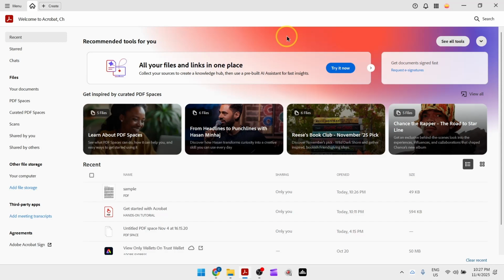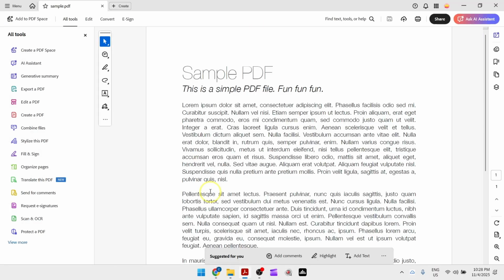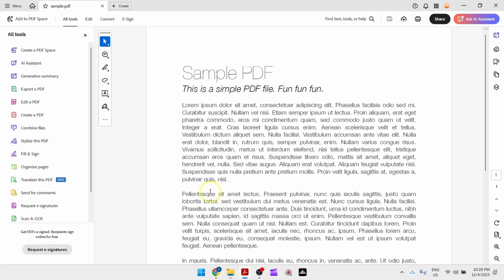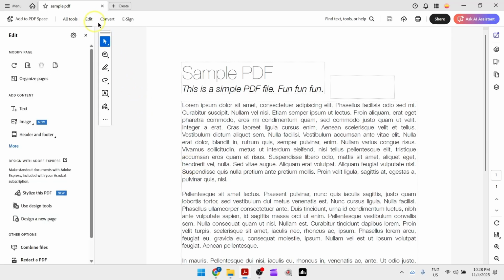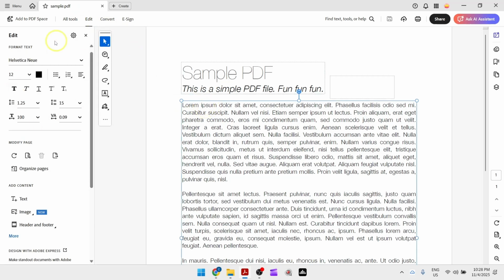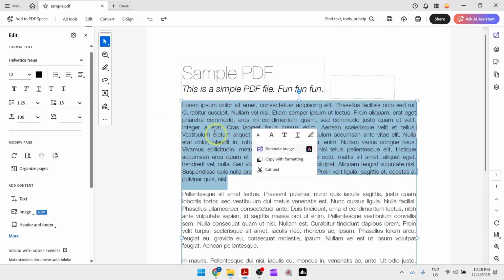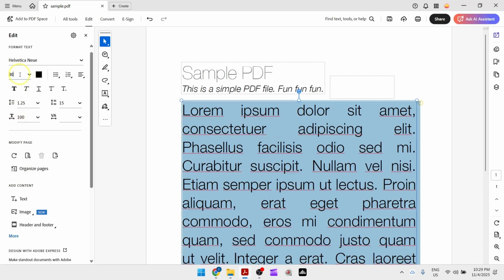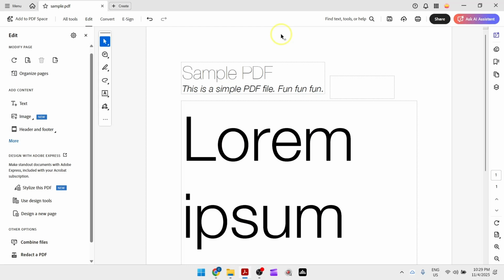How to Change Font Size in Adobe Acrobat 2026 (QUICK & EASY)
how to change font size in Adobe Acrobat step by step. This tutorial shows you how to edit text in a PDF, adjust font size, and format your document using Adobe Acrobat Pro. You’ll also learn how to modify font style, color, and alignment for a professional finish. Perfect for students, editors, and professionals who need to update or fix text formatting in PDF files. Follow along to make your documents look clean and consistent using Adobe Acrobat.